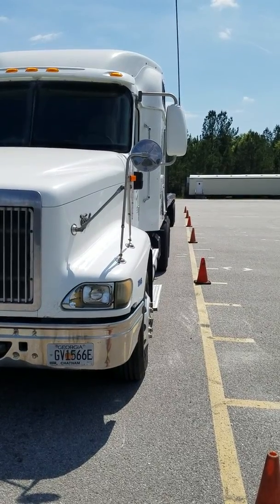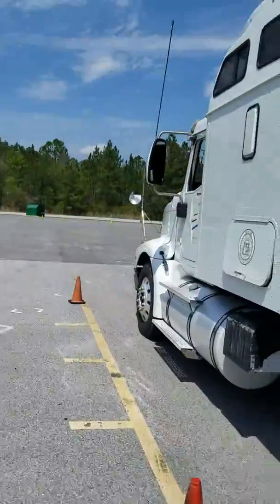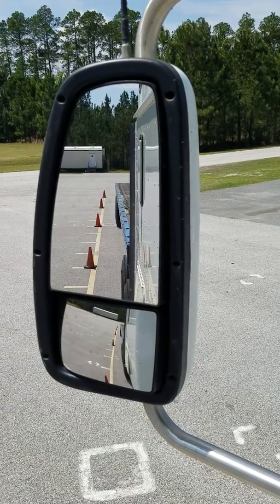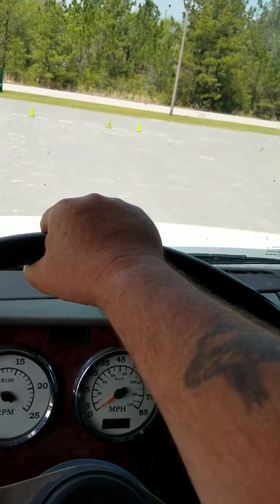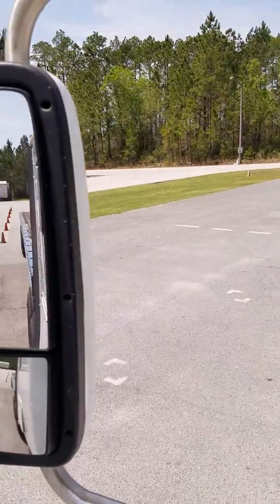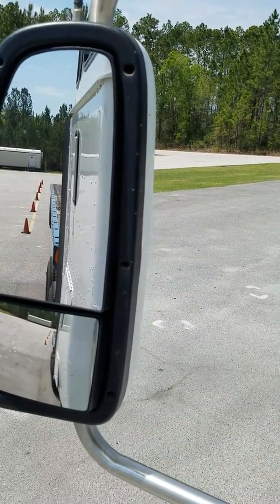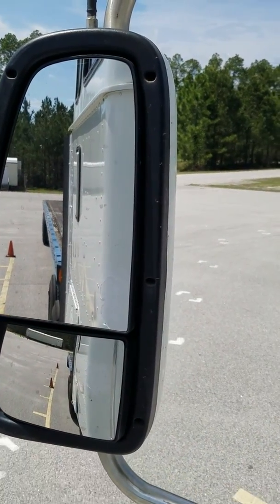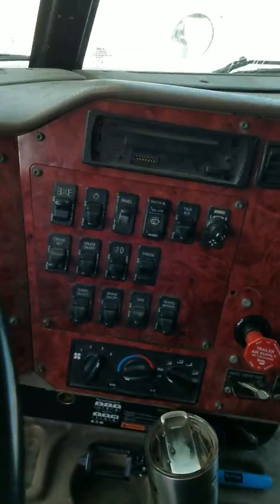STC Straight back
Drivers view of straight line backing